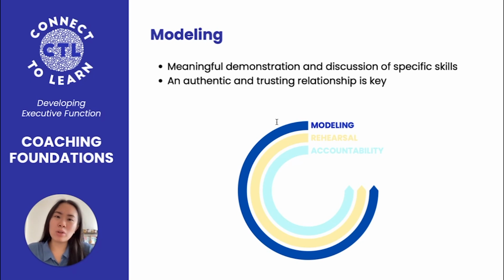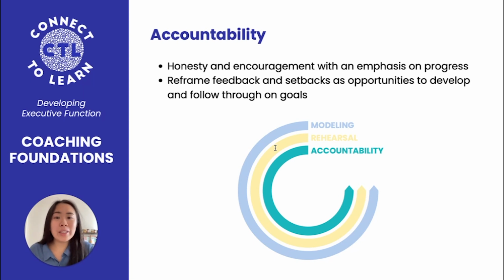Coaching Foundations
Learn the stages of coaching and the important role of a coach in strengthening executive function.